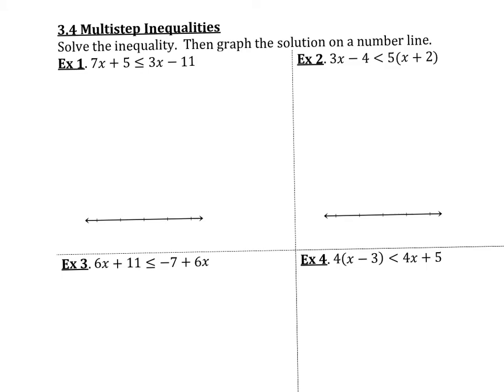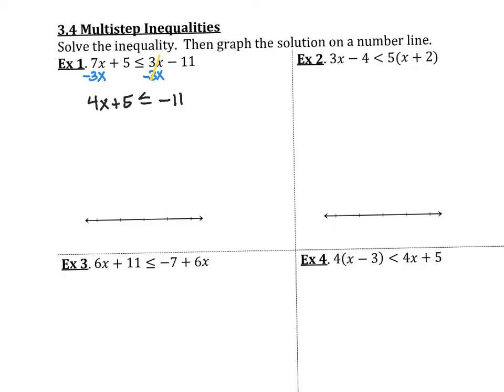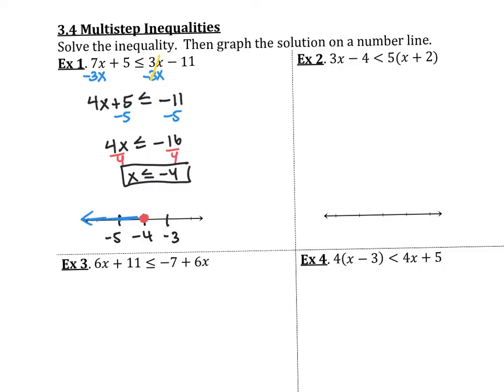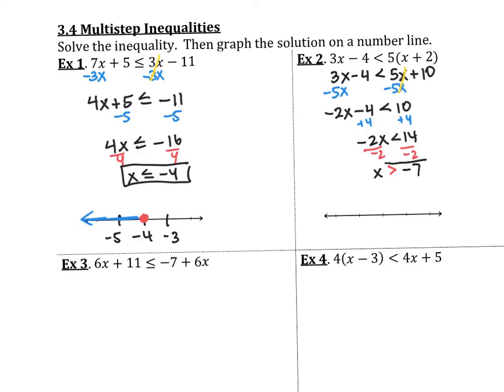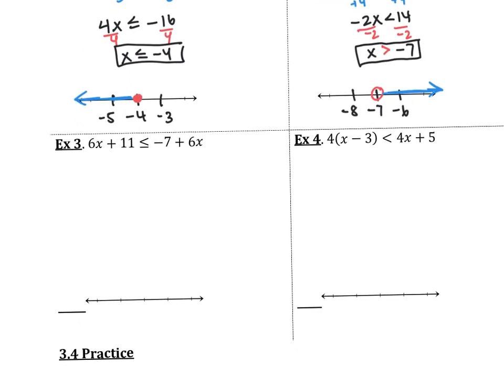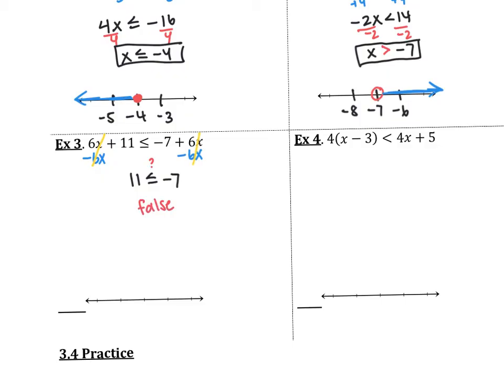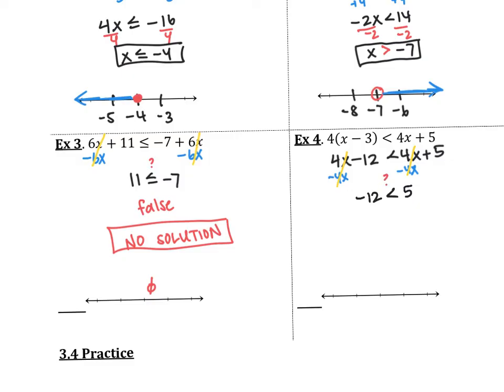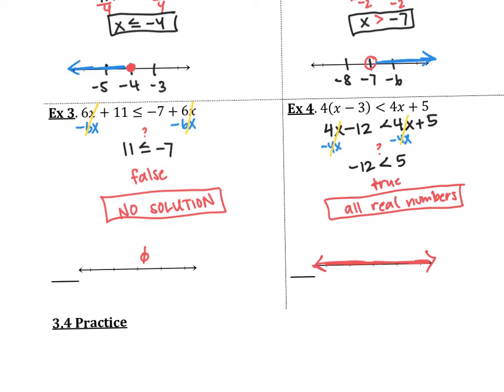3.3 Day 2 Multistep Inequalities